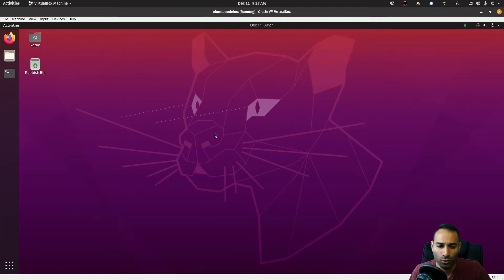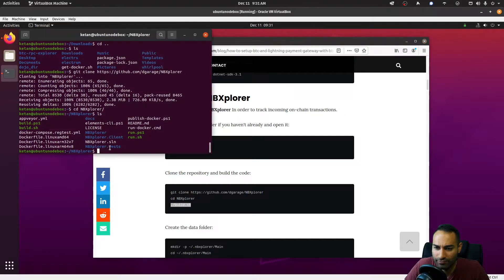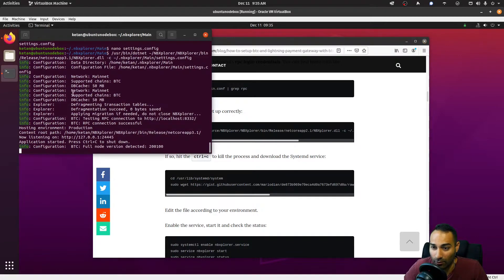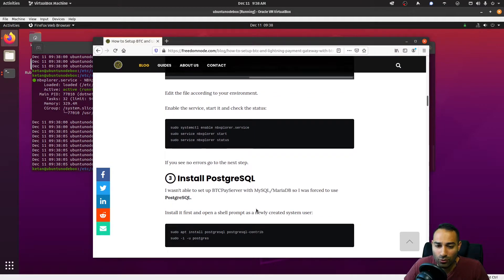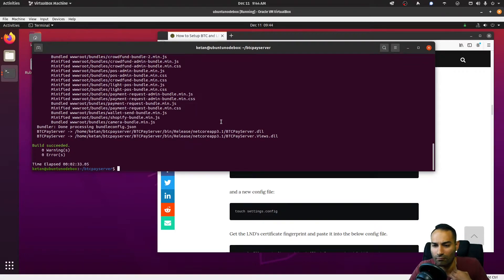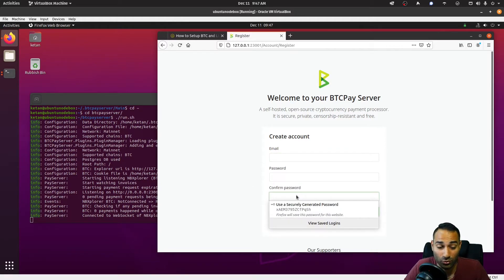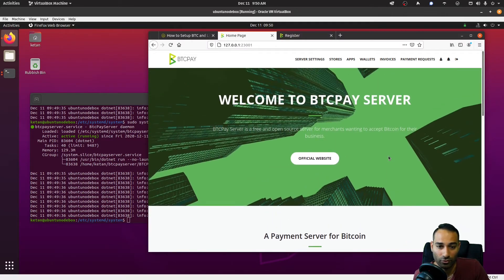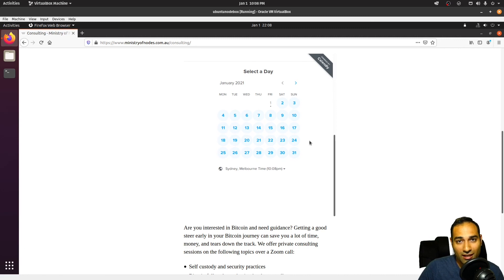Node Box Guide 11 - BTCPayServer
In this video, I go through the installation of BTCPayServer, a software that allows you to earn bitcoin. If you wish to expose the instance out to the world, you can do so using this video tutorial